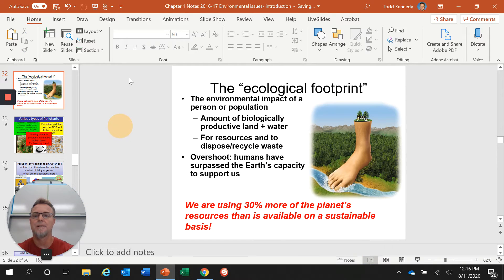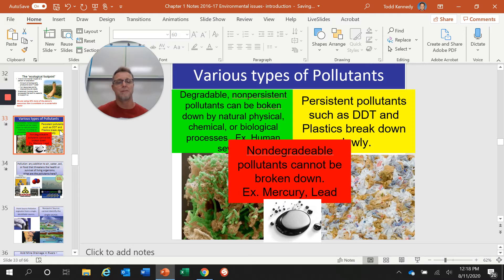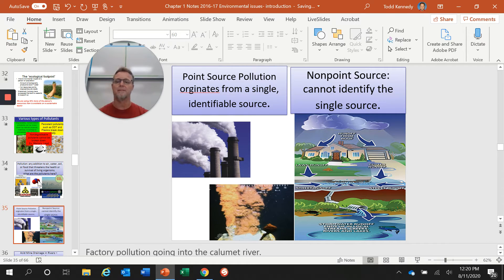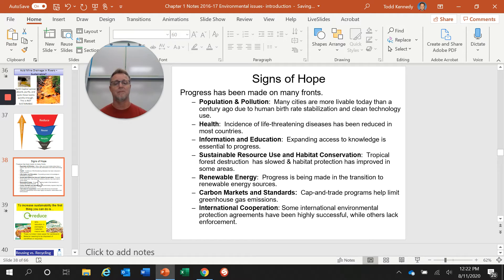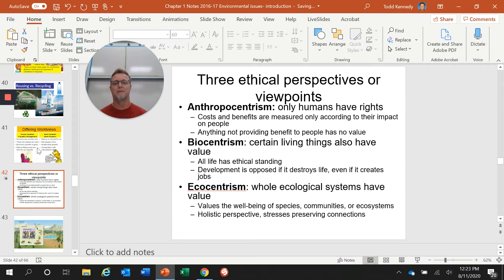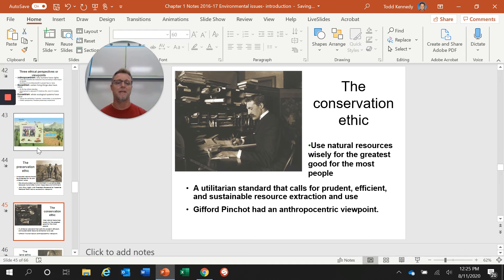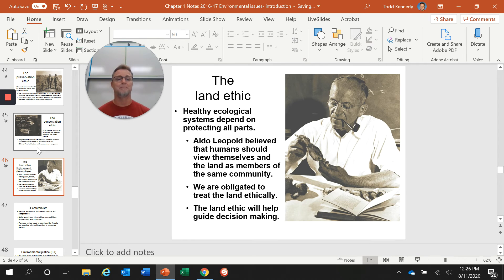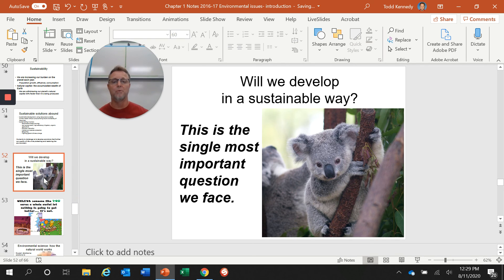APES CH1 Part 3